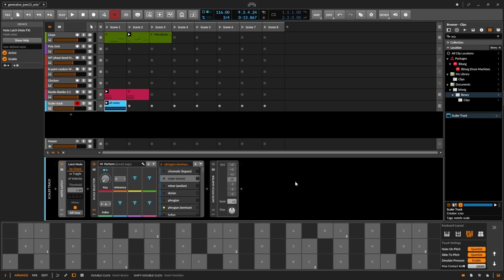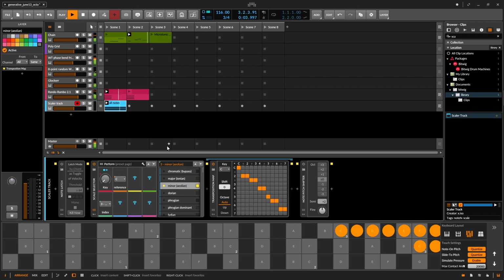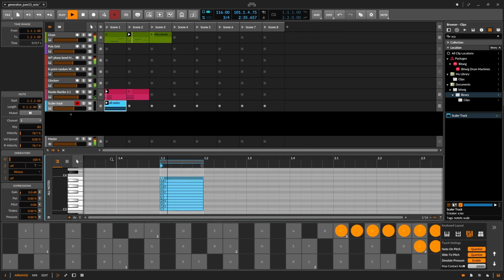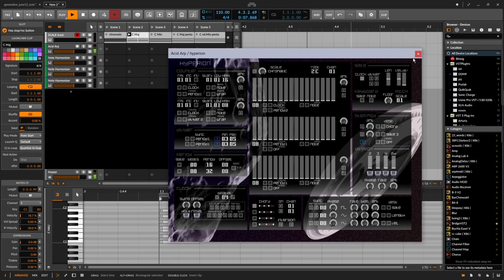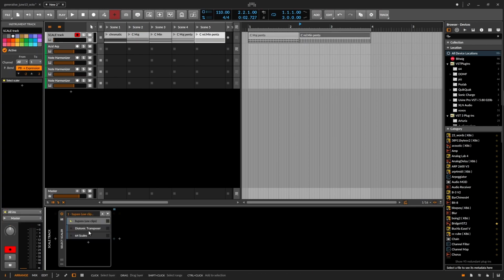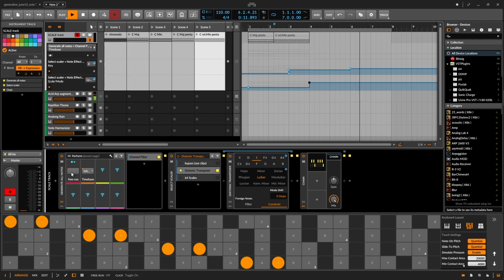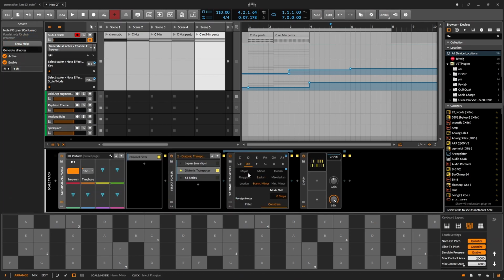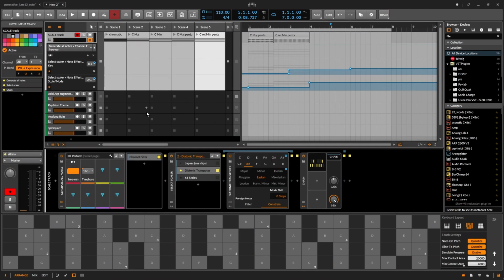Bitwig Studio: How to use Global pitch scale across project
In this video you can learn how to apply one scale source across your whole project, including pitch quantization modules in Grid patches.